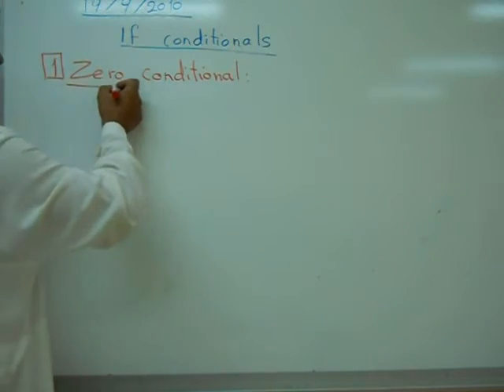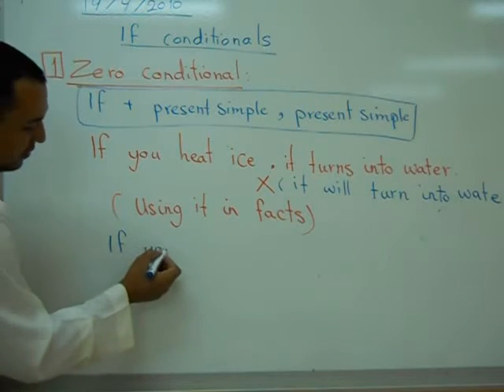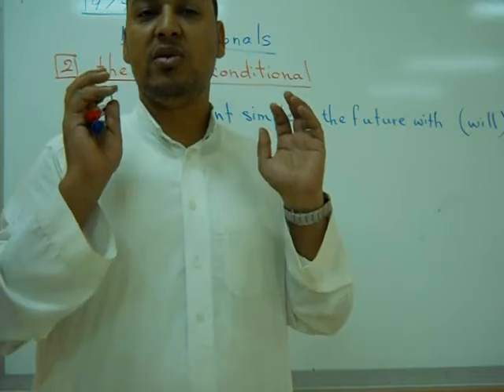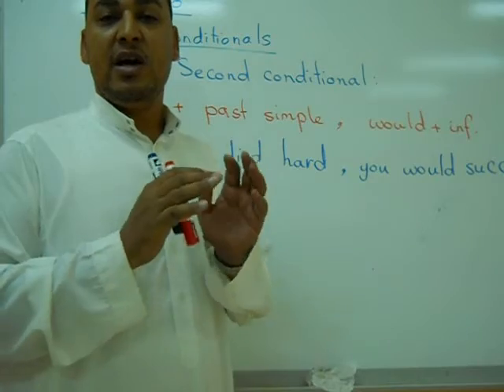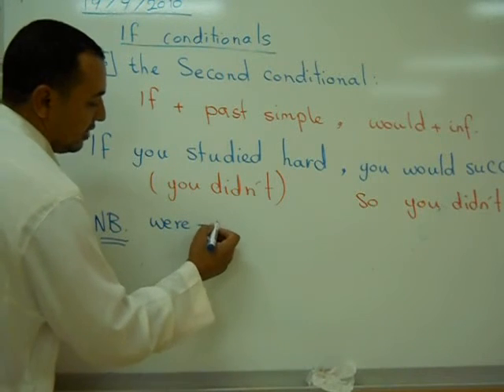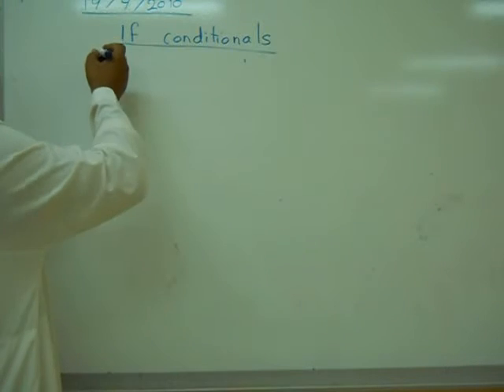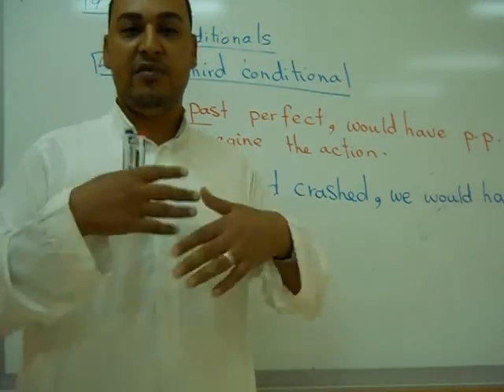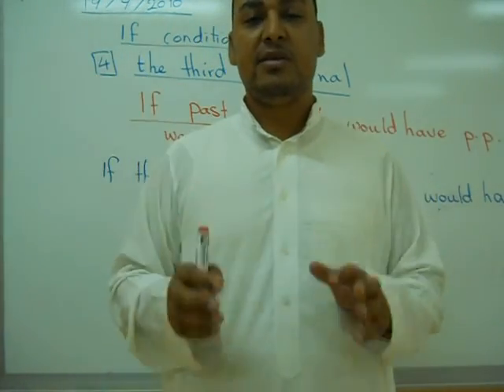IF CONDITIONALS BY MR. AHMAD FATHY